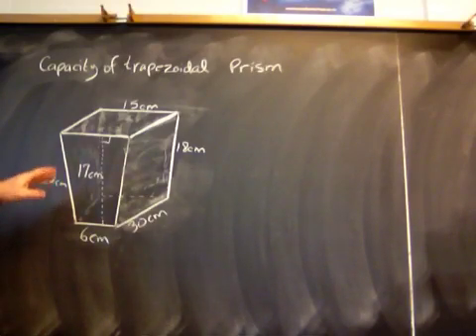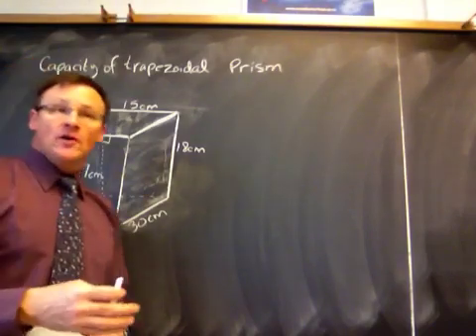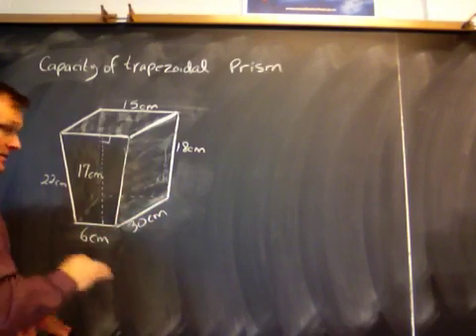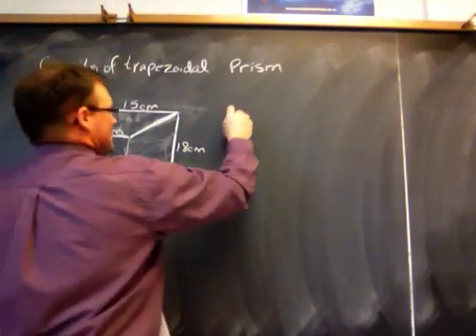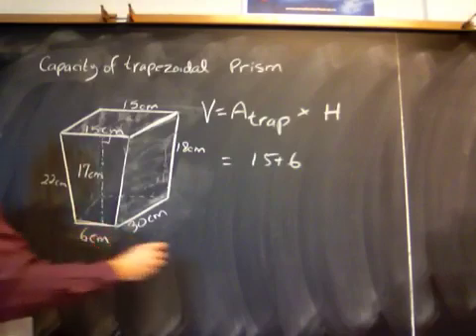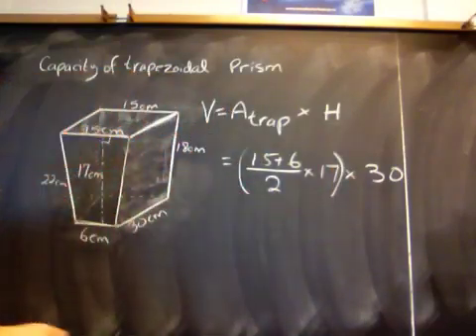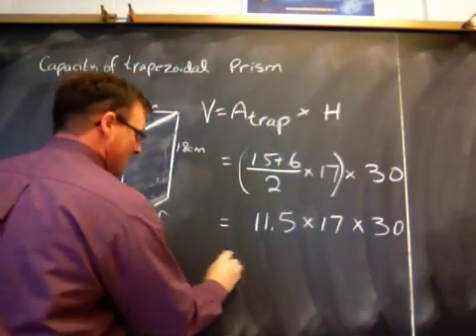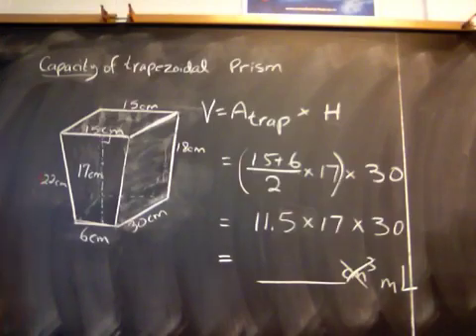Capacity of Trapezoidal Prism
Class Problem